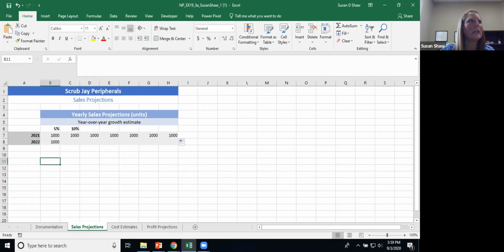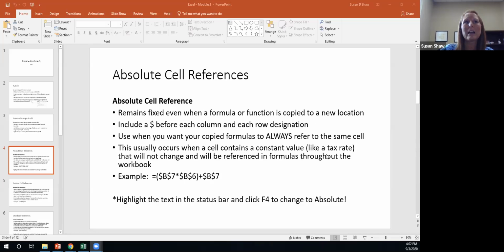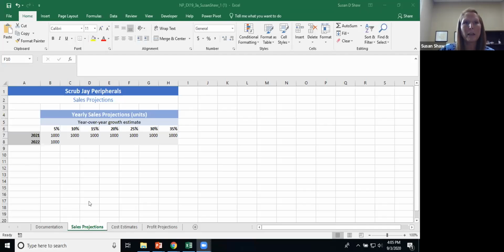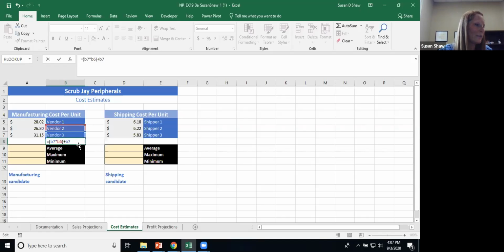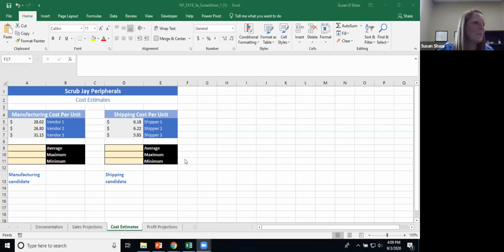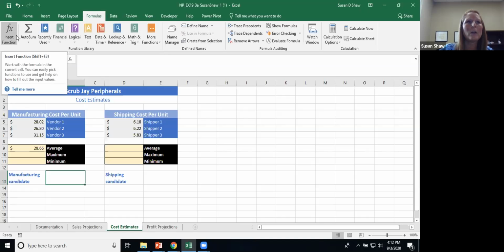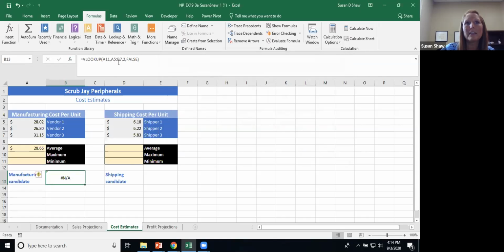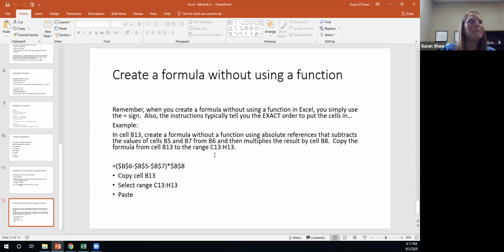Module 3 Notes - Lecture Video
2343 Excel Module 3 Notes - Lecture Video